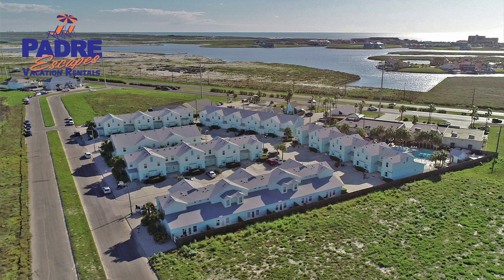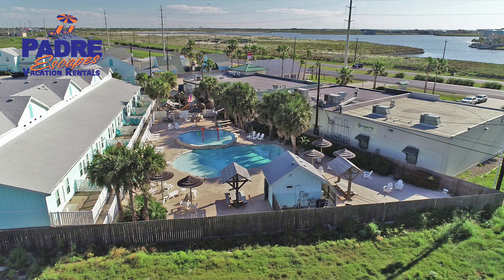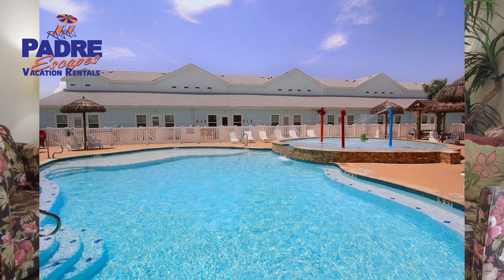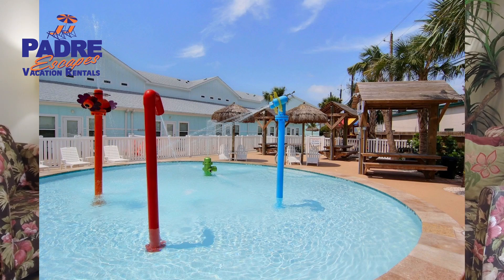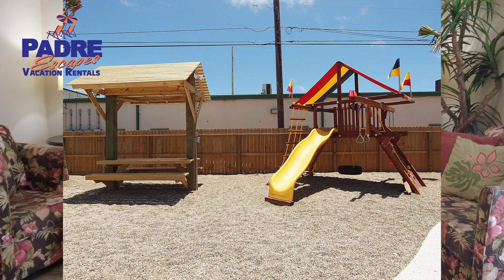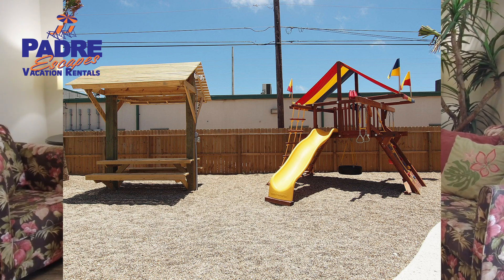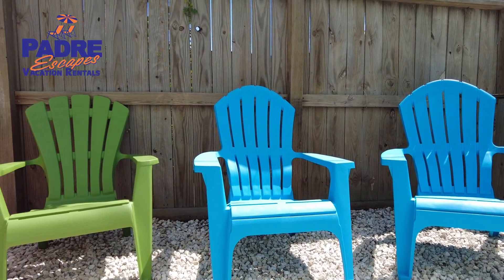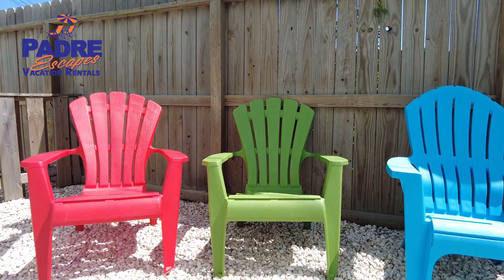Nemo Cay Resort D126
Nemo Cay Resort D126K: Nemo Cay Resort is the Premier Vacation Destination on the Island.

You can easily sleep 8 in this first floor, two-story townhome, and you will really enjoy the beautiful professionally decorated interiors which include comfortable furniture, granite counters, hardwood flooring, and a tropical color scheme. The first level includes a well-equipped kitchen, dining table that seats six, a breakfast bar that seats 3 more and a spacious living area.

CONDO INTERIOR FEATURES
-First floor location, 2 stories
-Open Living, kitchen, and dining area
-Flat-screen TV with cable
-In unit washer/dryer
-Private WIFI Network
-Electronic coded door lock

KITCHEN & DINING
-Fully-equipped kitchen, see FAQ for more details
-Dining table with seating for six
-Breakfast bar with seating for three

-BEDROOMS/BATHROOMS (SLEEPS 8)
-First bedroom: King size bed
-Second bedroom: Two queen size beds
-Living area: Queen size sleeper sofa
-Three full bathrooms

EXTERIOR
-Assign parking for two vehicles
-Private patio
-Charcoal grills

NEMO CAY RESORT COMPLEX FEATURES
-Swimming pool with spray fountains (heated in winter months)
-Poolside loungers
-Poolside cabanas
-Beautiful courtyard
-Playground

ADDITIONAL PROPERTY AMENITIES
-After every stay we replace all bed comforters/coverlets, fitted sheets, flat sheets and pillowcases with fresh, clean linens from our commercial grade laundry facility where they are washed in water that's at least 60sC/140sF, exceeding CDC recommendations.
-Bath towels and wash cloths for the maximum occupancy of the property are provided along with one hand towel per bathroom. They go through the same laundering process.
-The following complimentary amenities have been provided in the property as a convenience until you have the opportunity to shop: hand/bath soap, toilet paper, paper towels, dish soap, dishwasher detergent, laundry detergent, trash bags, a sponge, and one make-up wipe per bathroom.

ADDITIONAL INFORMATION
-A two-night minimum stay is required.
-Contracting guests of Padre Escapes must be 25 years of age or older. The guest must have a State Driver's License or other acceptable ID.
-We have always taken great pride in the cleanliness of our properties and understand that this is more important now than ever. We have taken rigorous cleaning measures so we can offer guests a clean, comfortable, and safe environment to enjoy.

LOCATION
-Near the beach, 5-minute drive
-Numerous restaurants, night life spots and tourist shops are 2 miles or less away

THINGS TO BRING
-Beach/pool towels
-Shampoo & conditioner
-Sunscreen
-Beach gear, toys, chairs, umbrella
-Food, condiments, oils & spices, coffee, etc. (No food products of any kind to left b/t stays)